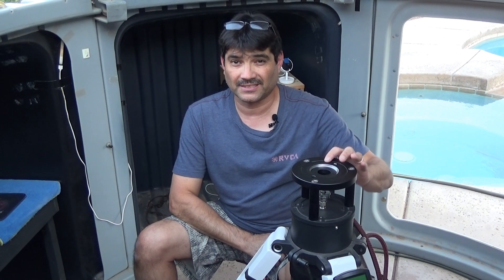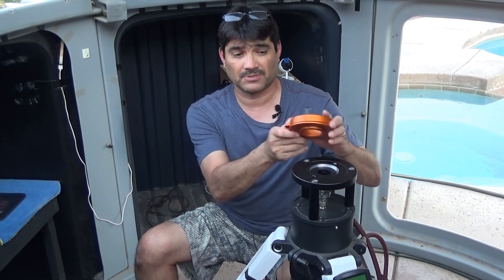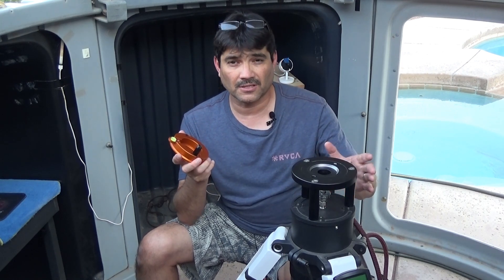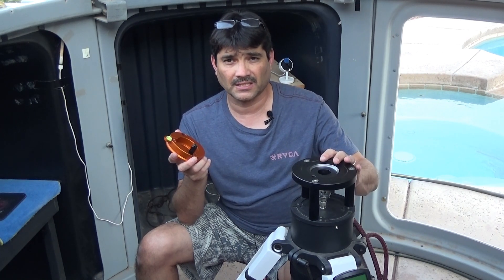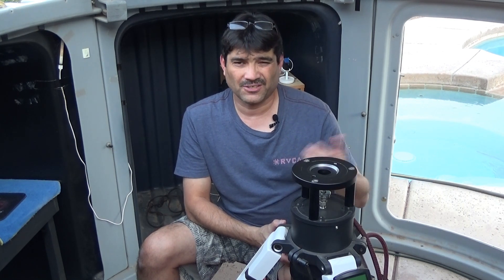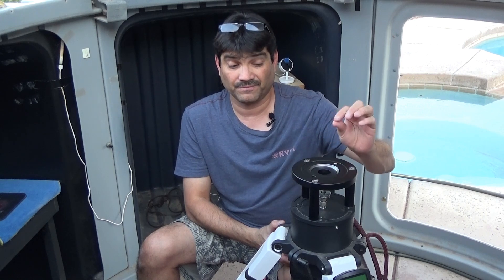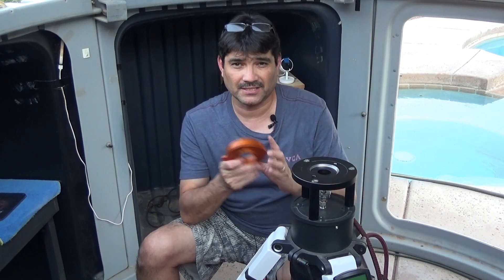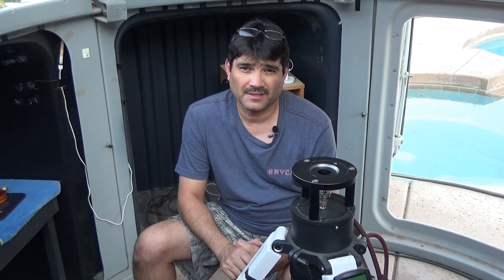Update Video - The Geoptik HEQ5 - EQ6 adapter and the IOptron EQ6 Tri-Pier Adapter.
This is a quick video update regarding the Geoptik HEQ5/Sirius EQ-G to EQ6/Atlas EQ-G iOptron Tri-Pier adapter.  After months, I finally got around to setting it up, only to find out they did not work together.  I had to take the pieces to a local machine shop for some modifications.

Smart Components - Cable Management